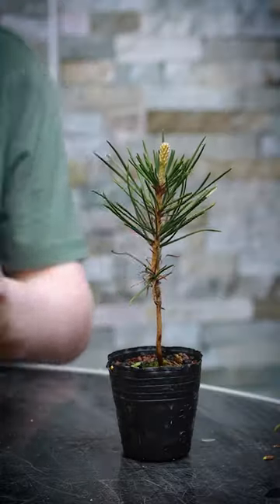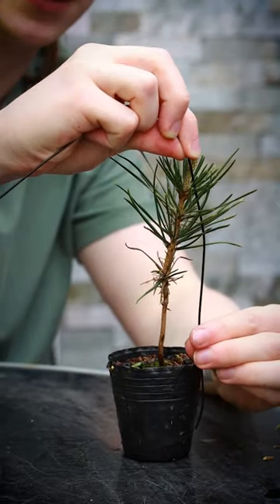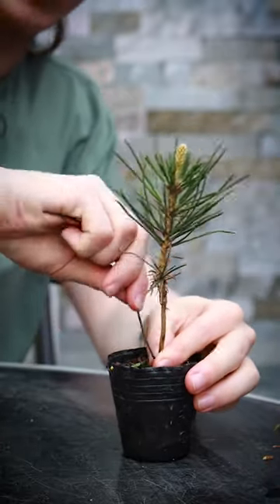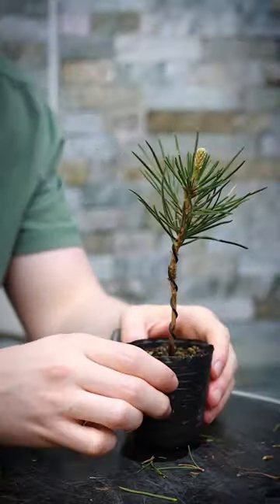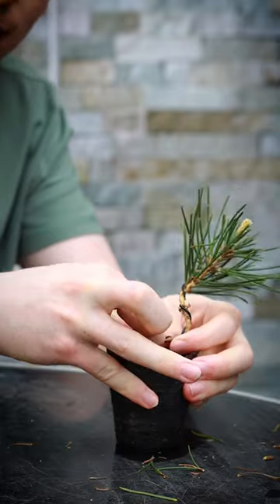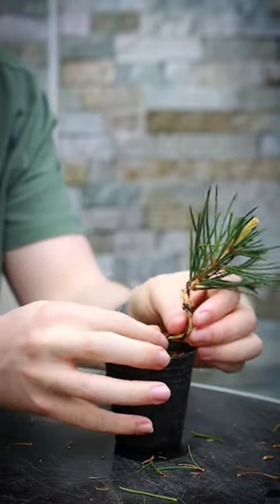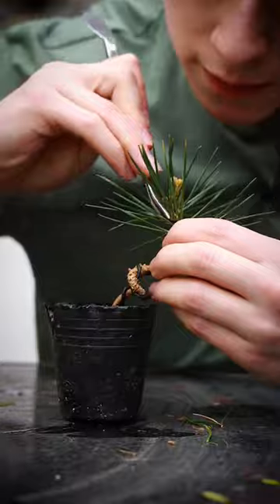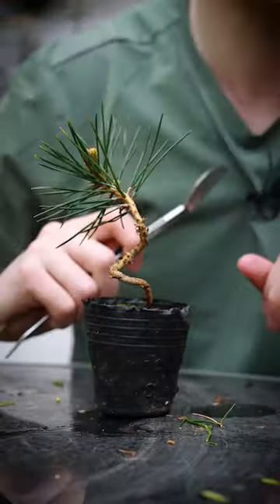How to Shape a Bonsai Seedling🌱(Japanese Black Pine)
In this short we give a straight, boring Pine a shape by adding some wire and giving it that classic Bonsai S curve! I then show you the process of taking the wire off a few months later to see how the shape stays in place!

Japanese Black Pine is a popular species for Bonsai Trees because of its unique aesthetic qualities, durability, and adaptability to various Bonsai techniques. It has short, sturdy needles that can withstand pruning and shaping, and its bark becomes deeply fissured with age, giving the tree a rugged and aged appearance. Additionally, Japanese Black Pine has a natural tendency to produce a compact, densely branched canopy, making it an ideal candidate for creating miniature trees with an impressive visual impact.